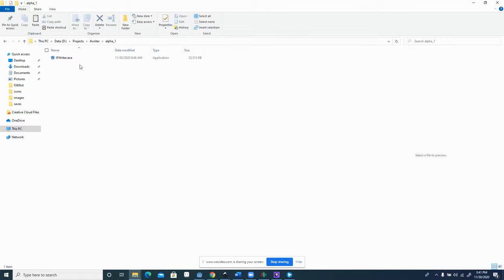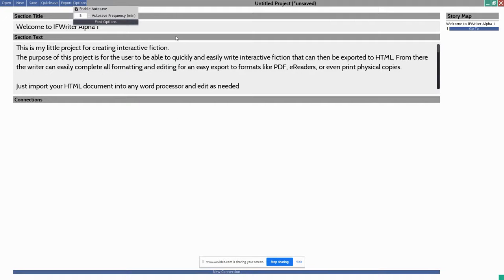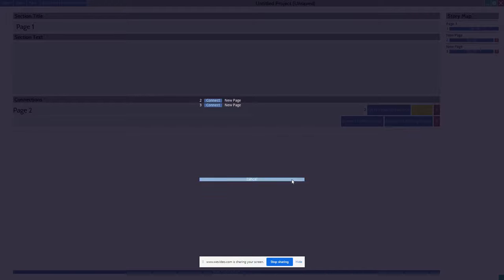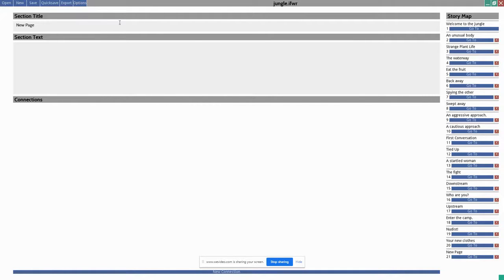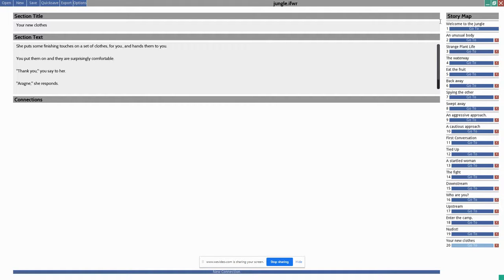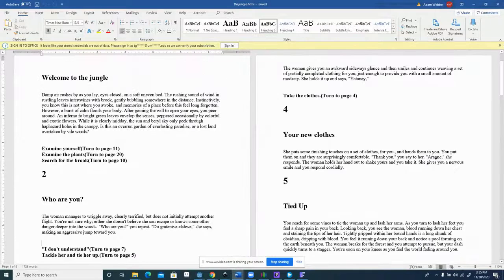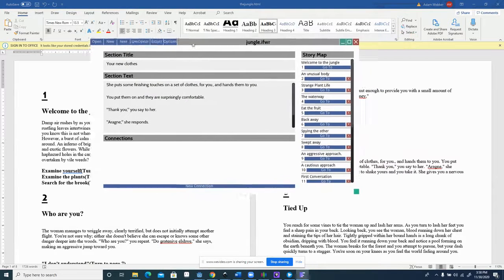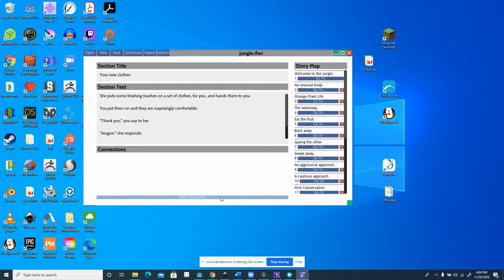IfWriter - Dev Diary 1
The first development diary for the interactive fiction software IFWriter.